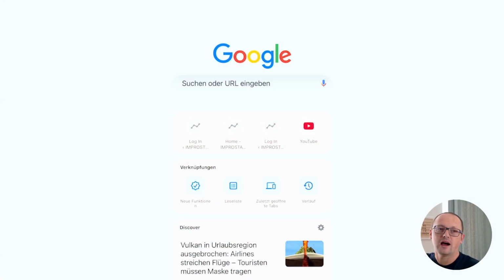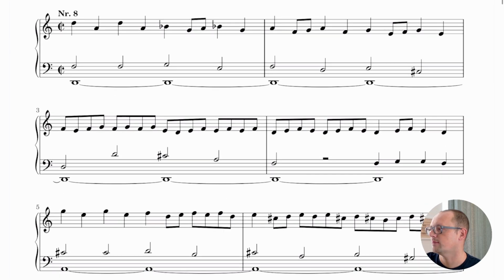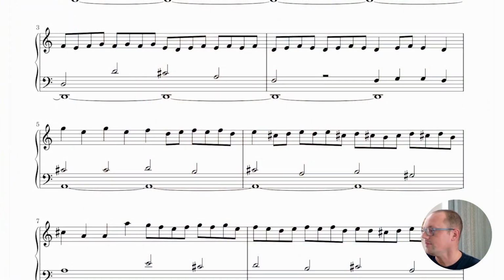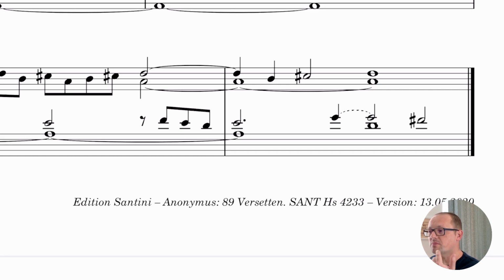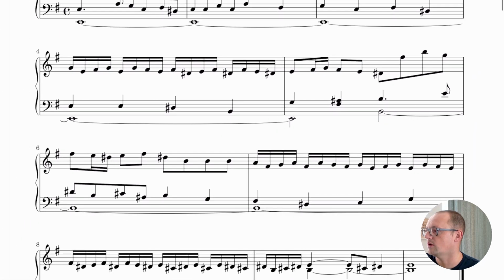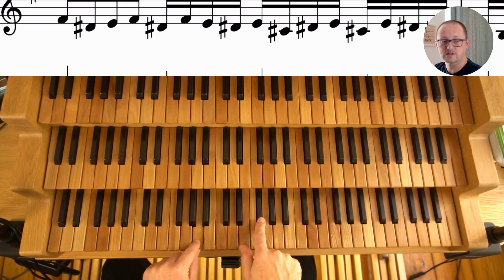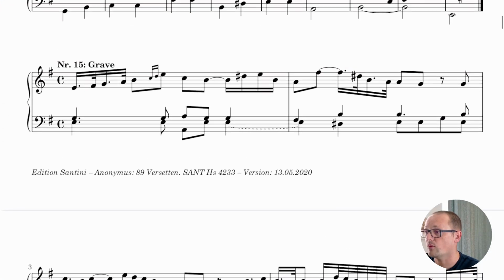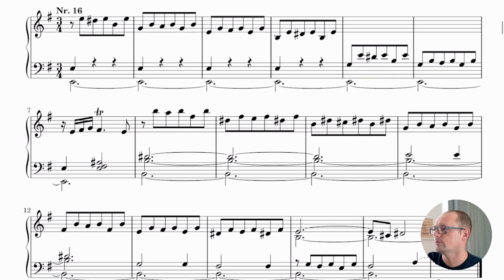Easy Prelude to Improvise? Here are SUPER examples!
🎹 Hey there! Welcome to Improstation! I’m here to help you master piano and organ improvisation in different styles. My tutorials are designed to help you become a confident, free musician, blending music theory into your daily practice. Whether you’re a pianist, organist, music teacher, or student, you’ll find valuable insights and practical tips here. My goal? To help you become a confident, creative, and free musician! 🎵✨

📱 Let’s connect!

🎵 Let’s make music together and take your skills to the next level!